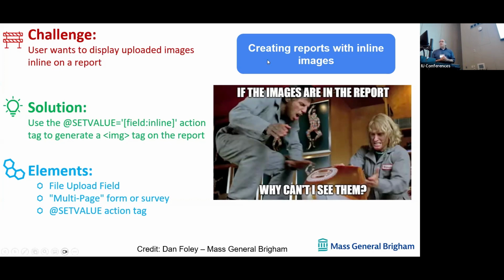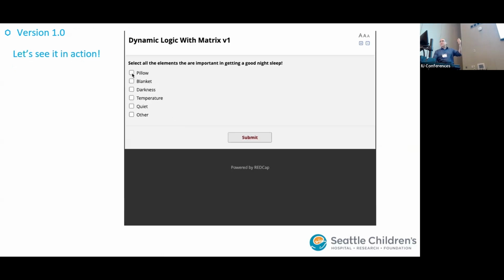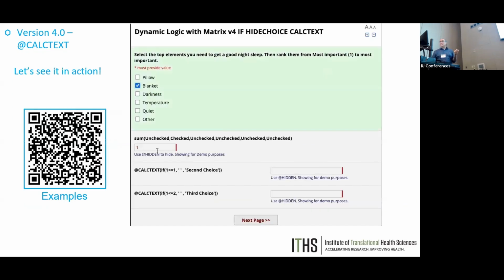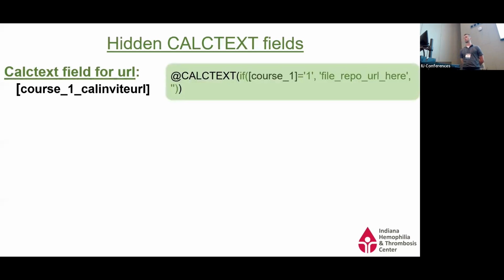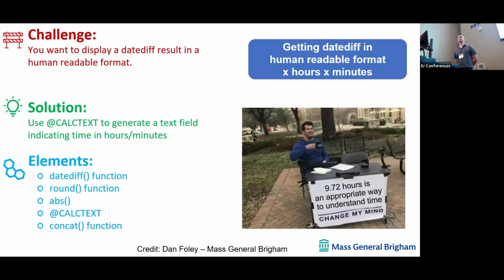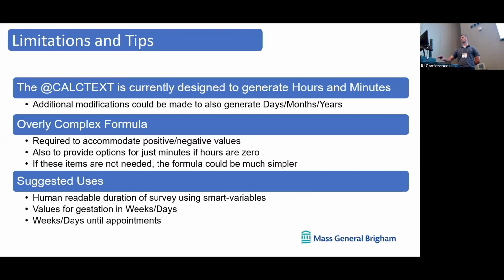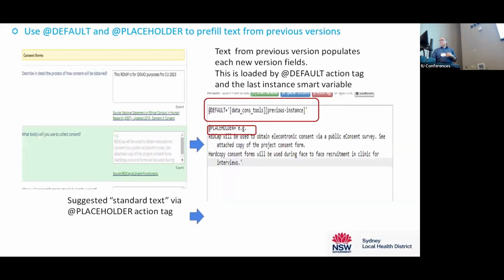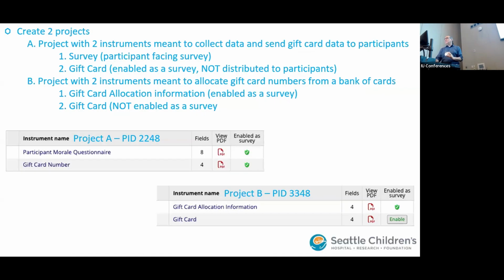Creative Uses of REDCap - Andy Arenson & Isaac Janson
In this session, you will see examples of using standard REDCap functionality (no API-based code, external modules, SQL fields, etc.) to make REDCap do things you might not expect were possible.

To view a PDF of the slides, to learn more about the presenter(s), or to see more presentations from IU REDCap Day 2024